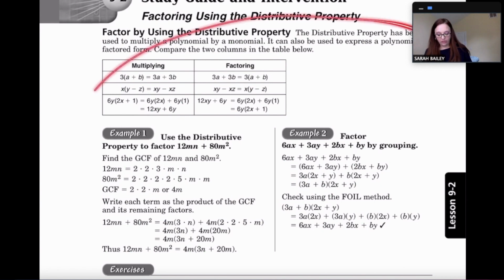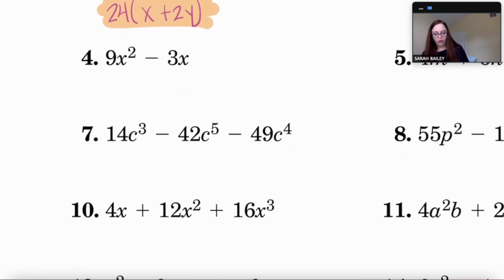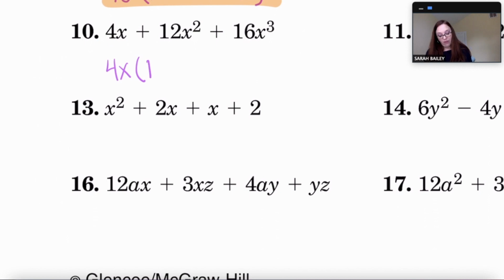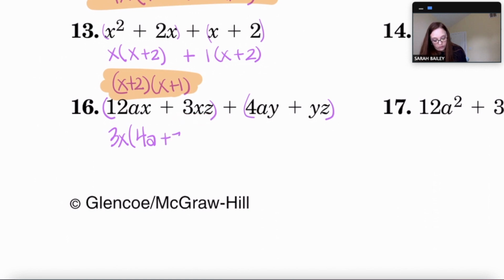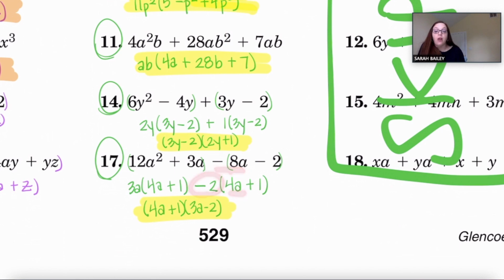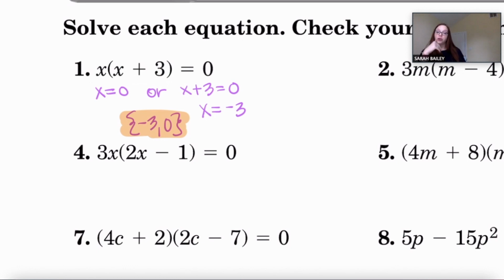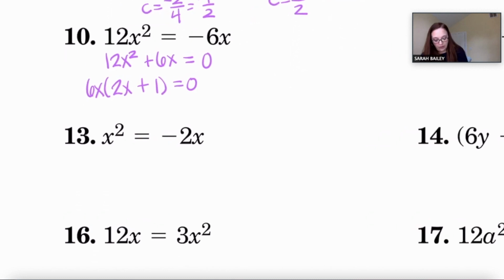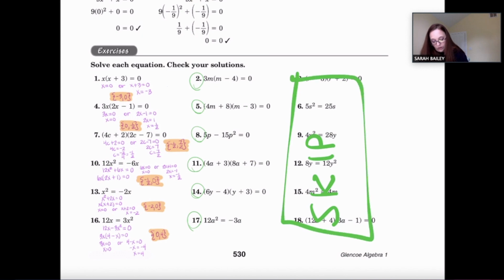Factors Using the Distributive Property Lesson